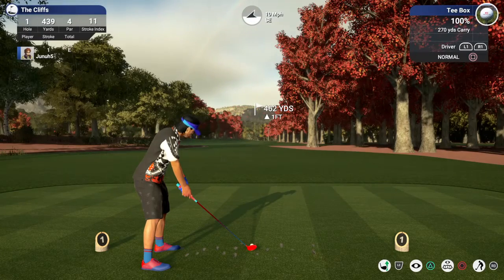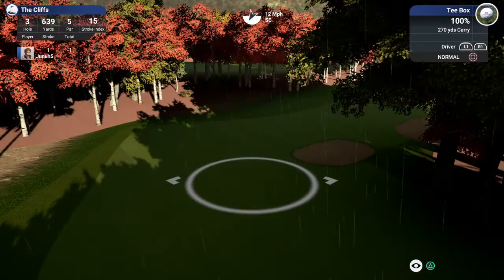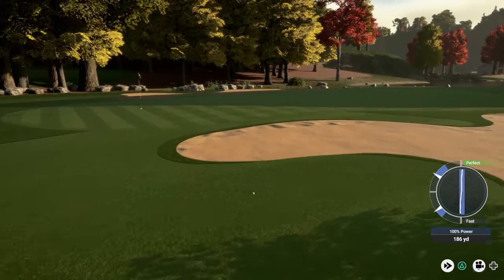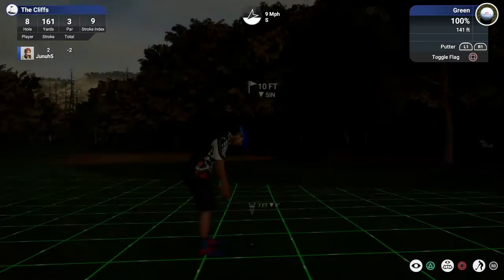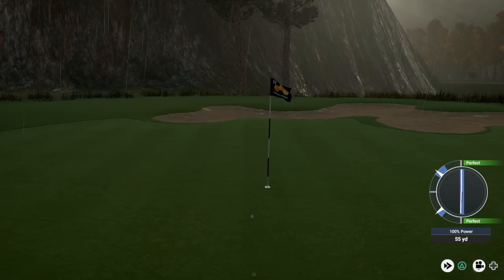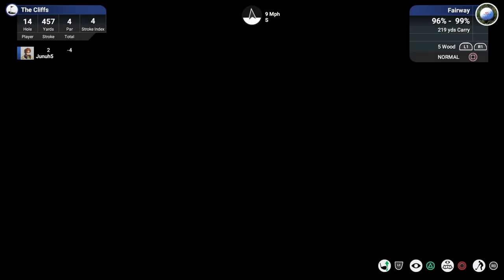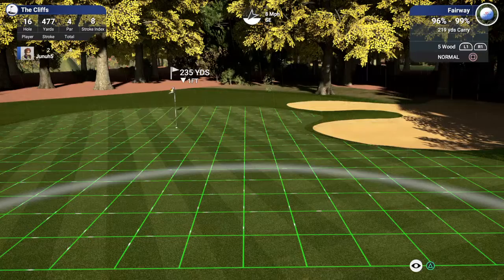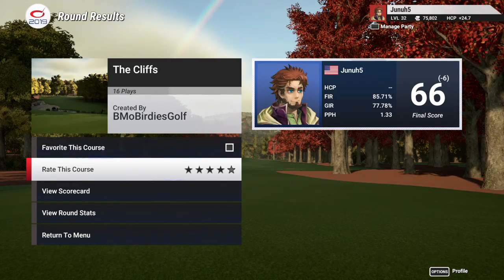The Cliffs TGC 2019 course review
Cool course with a chance for a hole-in-one on 18th with pin 2 and 3!